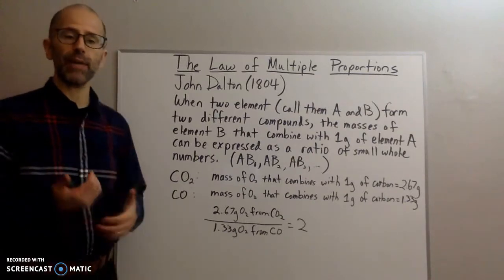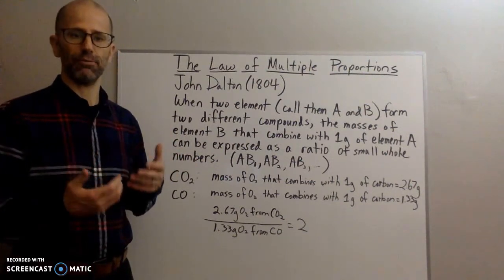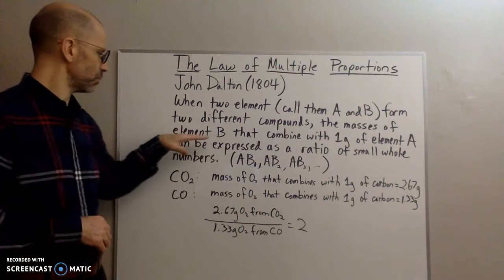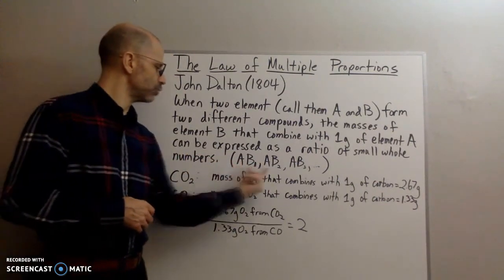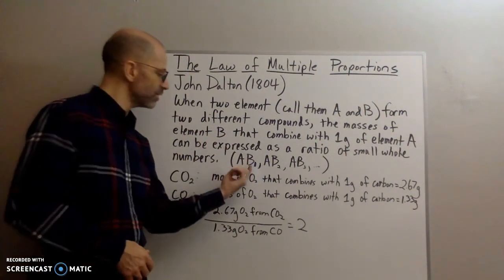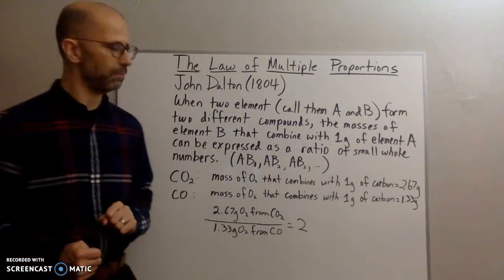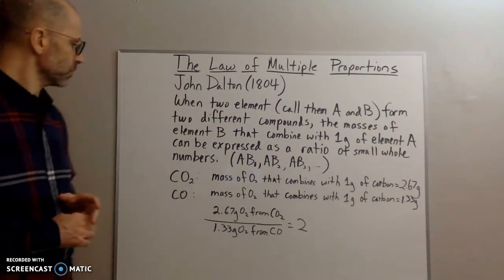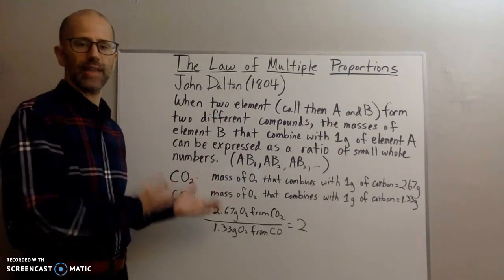The Law of Multiple Proportions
In this video I go over what the Law of Multiple Proportions is and I go over an example.  I also talk about how the atomic theory is consistent with this law.  I also go over the difference between a scientific law and a scientific theory.